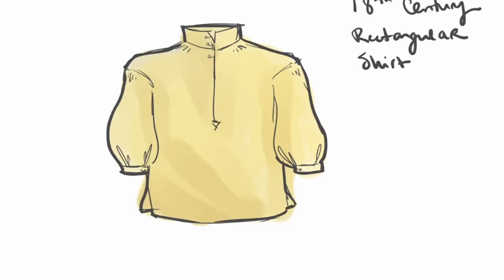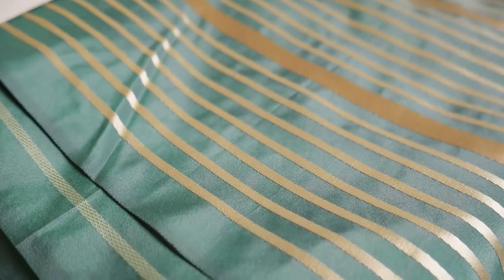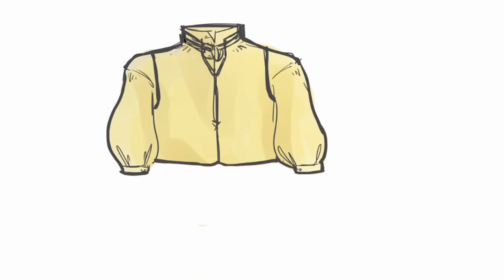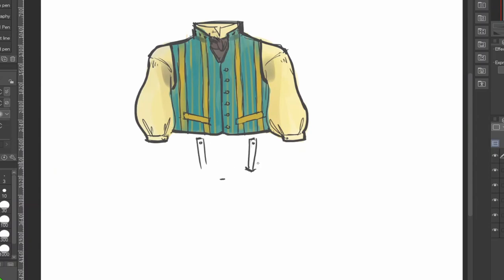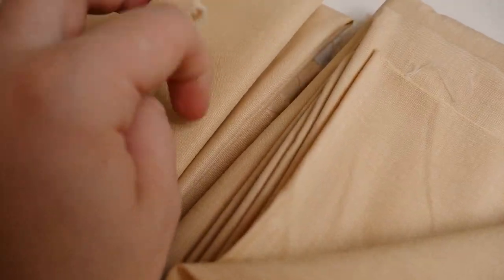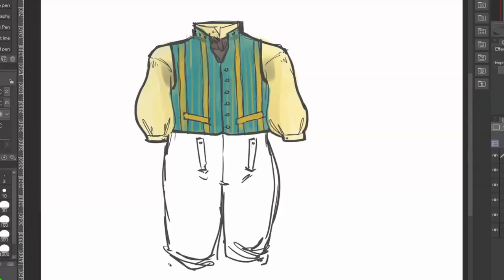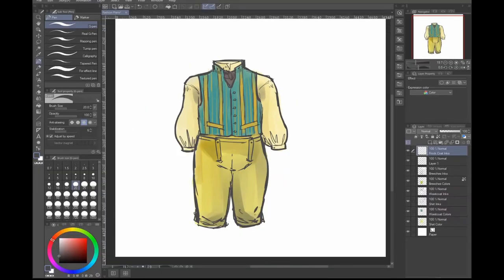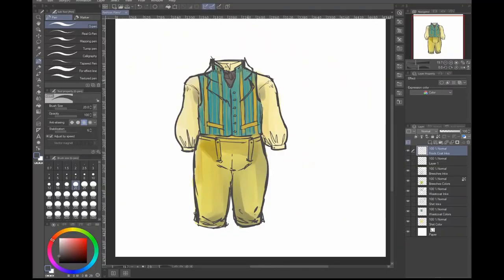Drawing my Regency Menswear Plans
By literal popular demand, please enjoy a video of me drawing out and talking about my next outfit plan... a Regency "menswear" extravaganza! Shirt, waistcoat, breeches, and coat are all up next. I also show clips of the fabric I'll be using, almost all of which I already have in my stash (... mostly because I just spent 200$ on fabric in Chicago...)

Major thanks to my Patrons who voted for this video to be up next. :)

Joining the Patreon helps support me/BQMS, connects you with a queer and making focused community, and funds a future!thing I'm excited about... a grant fund for trans folx in the making and sewing community. :)

**CREDITS**

Music: Several pieces by Aaron Parecki who did a really cool 100 days of music project! Check out his stuff (all in the Creative Commons)